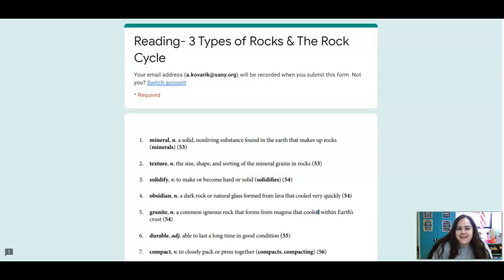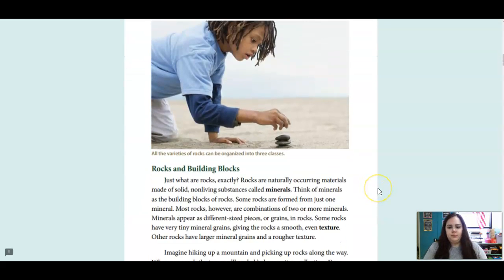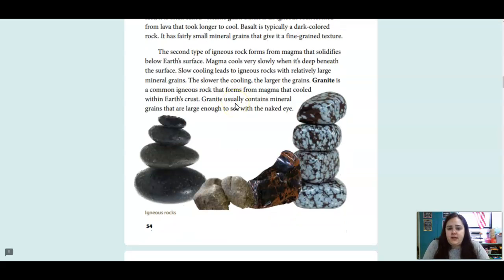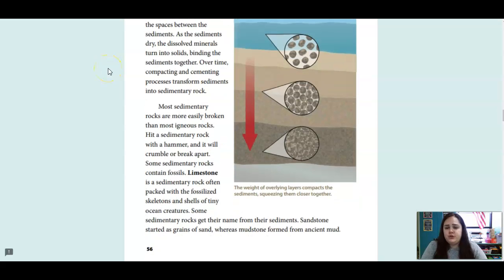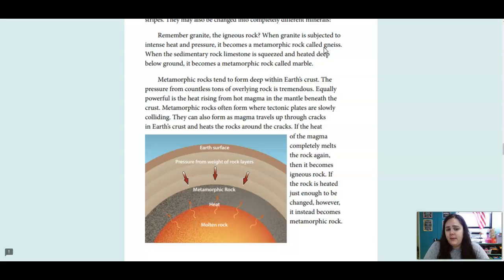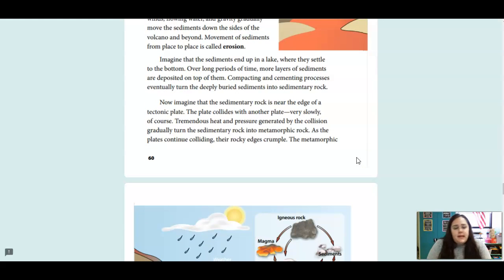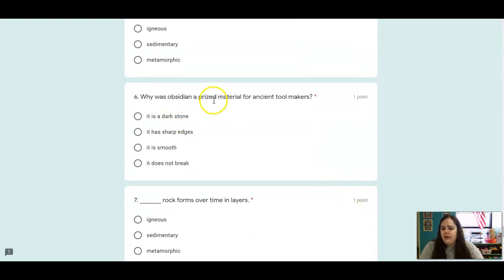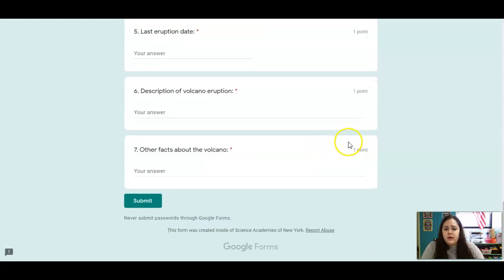Unit 5 Lesson 8